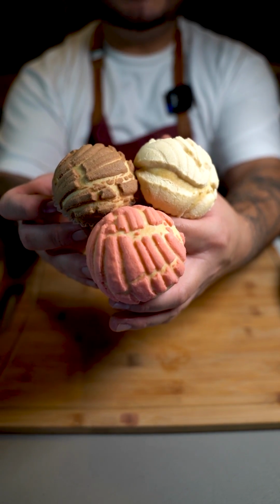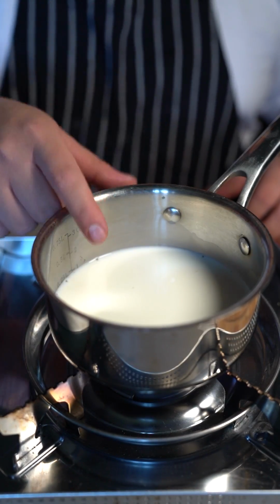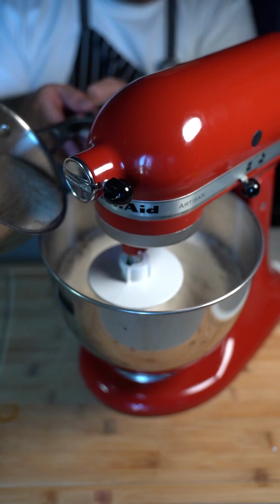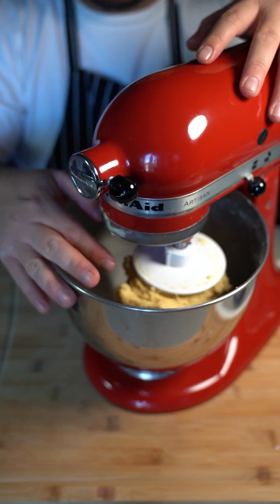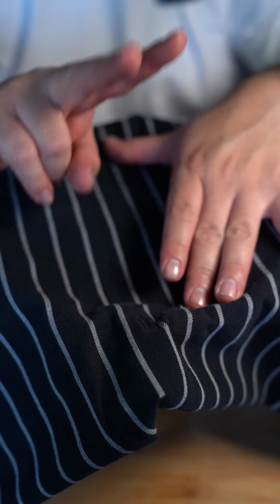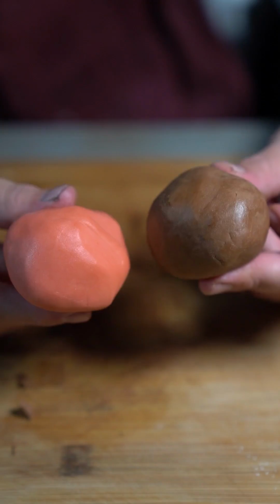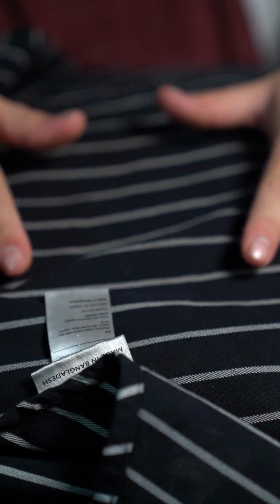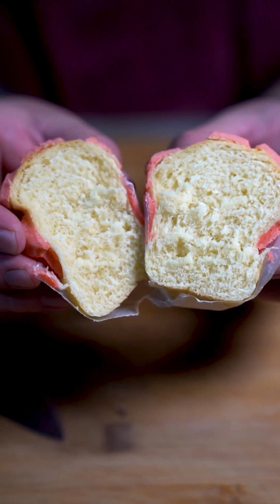How To Make Concha Cupcakes (detailed guide)